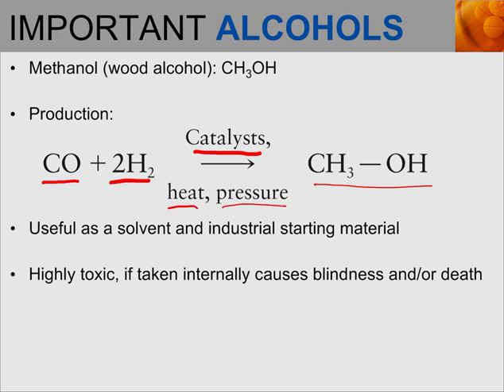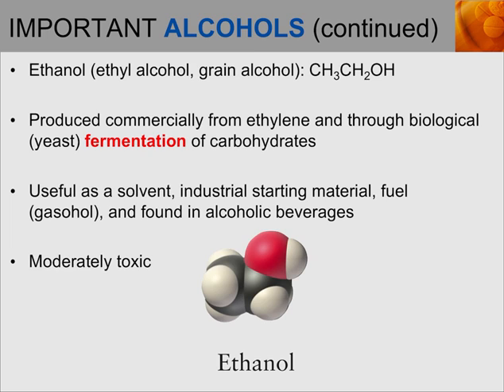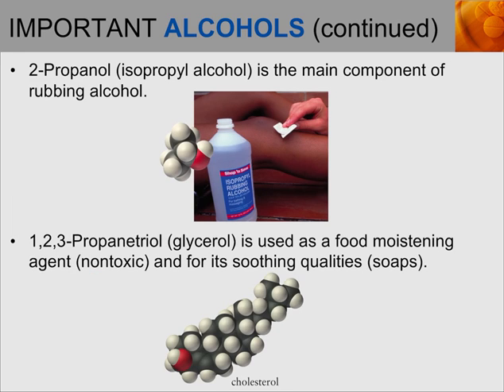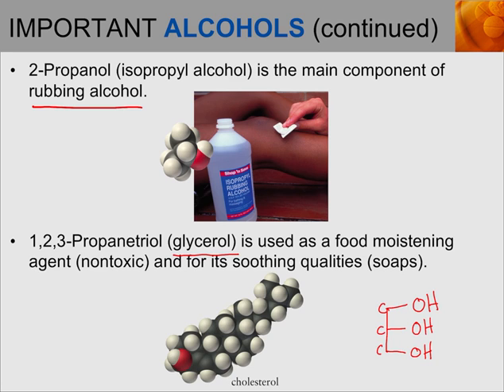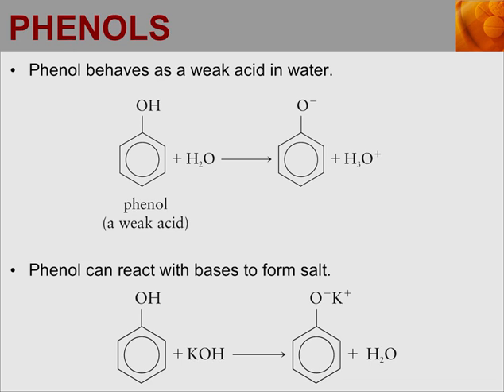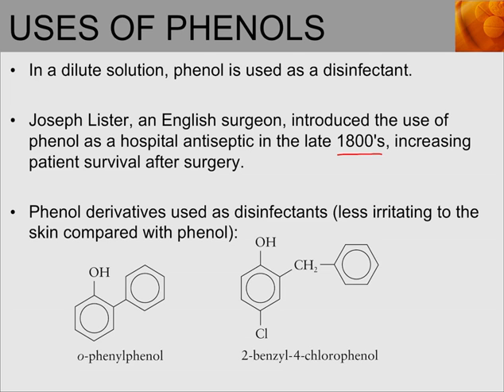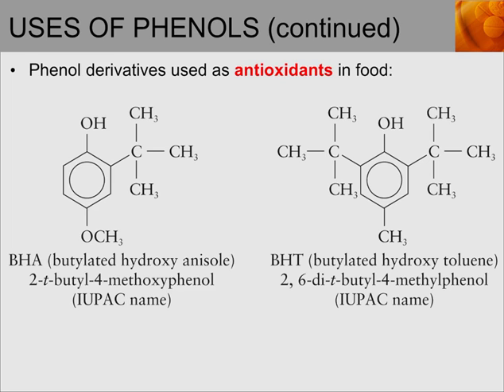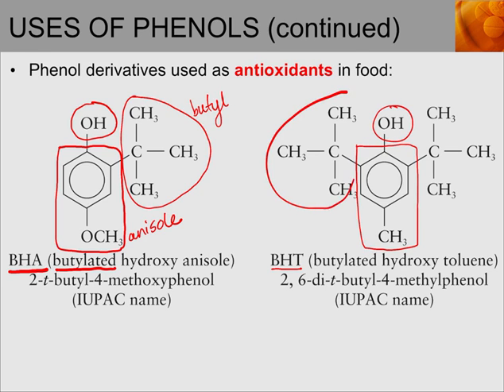CHEM& 131 Alcohols, Phenols, Ethers - Important Alcohols and Phenols